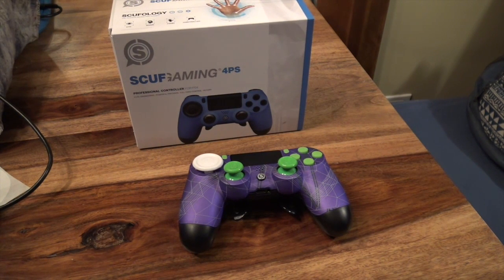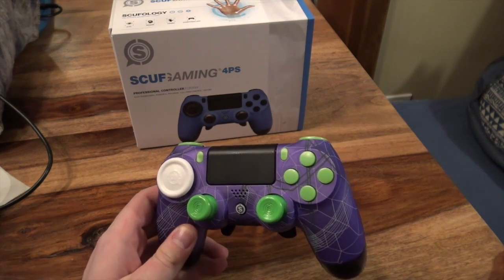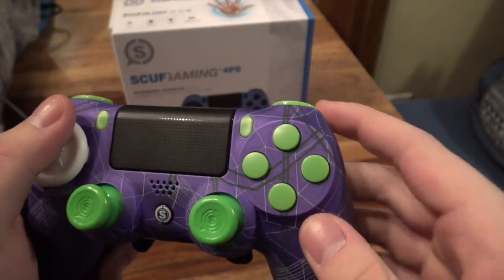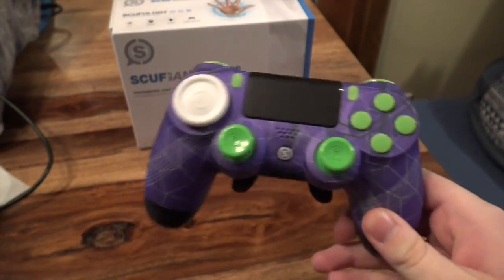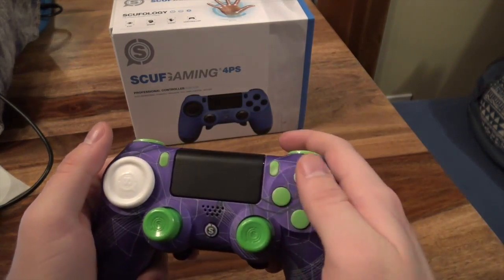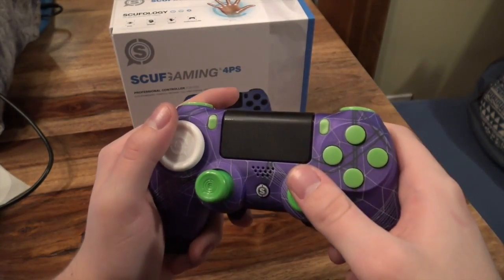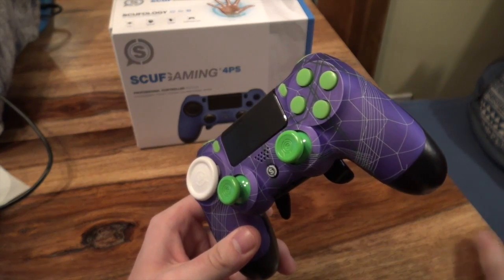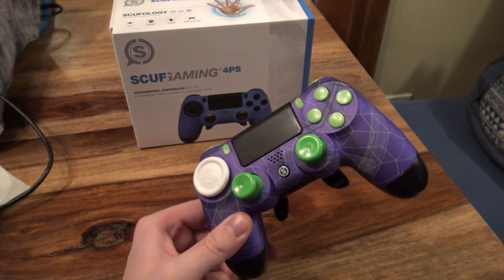I GOT A SCUF CONTROLLER!! SCUF CONTROLLER UNBOXING AND REVIEW!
I GOT A SCUF CONTROLLER!!

Note: This video is off of my personal channel.

I am partnered with Freedom! They are an AWESOME network that allows you to post anything you want at anytime. You also can leave this network at anytime. If you want to get paid for making youtube videos apply at this link here: